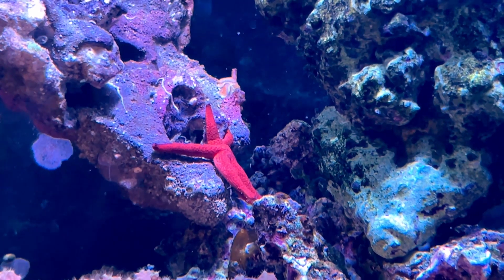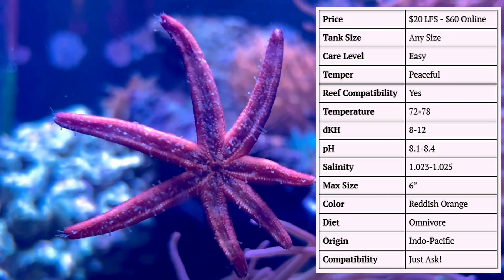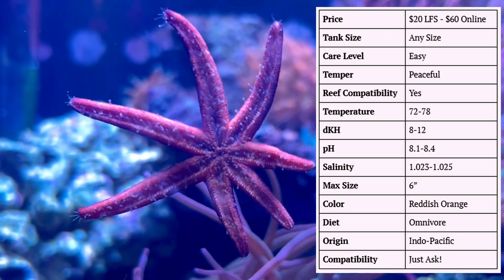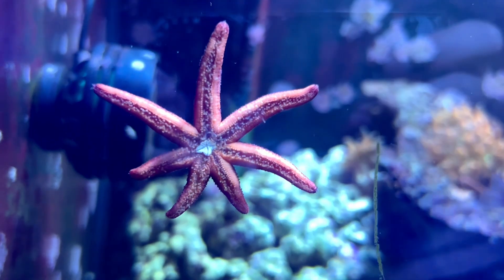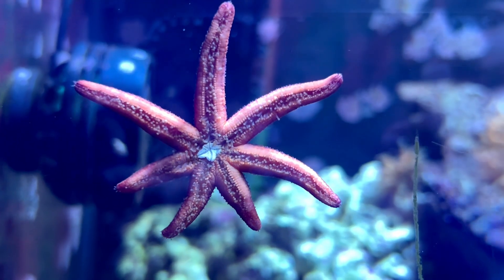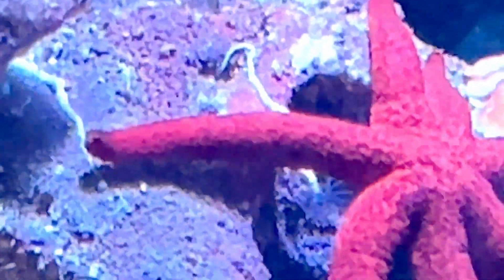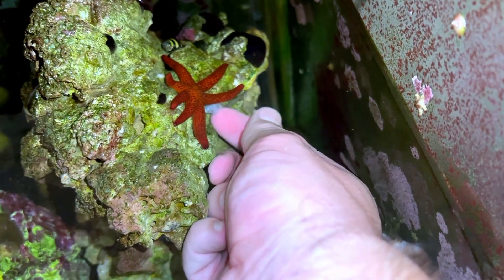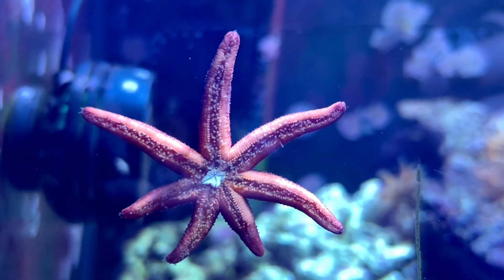All About The Red Linckia Starfish (Echinaster Luzonicus)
Hey Everybody it’s Brock and we got a brand new episode of All About! Today we have a very special starfish to talk about, one that has 6 legs, is a vibrant red color, and can even be kept in your reef tank!